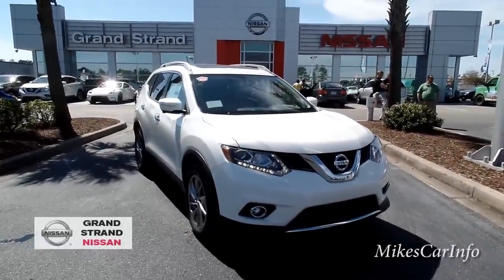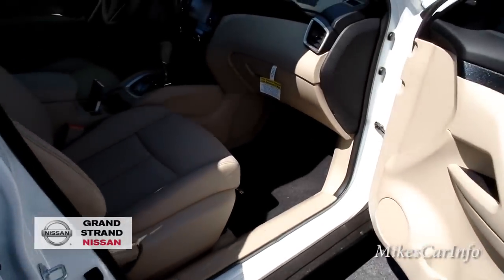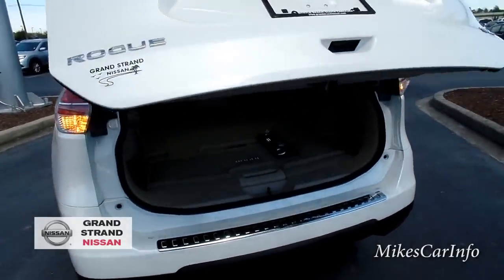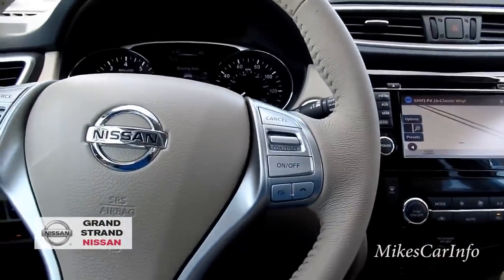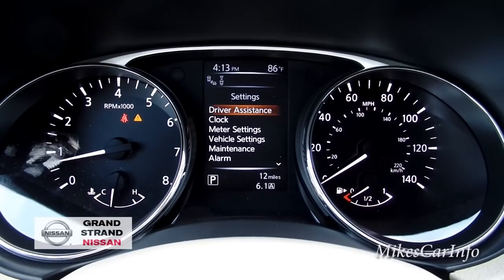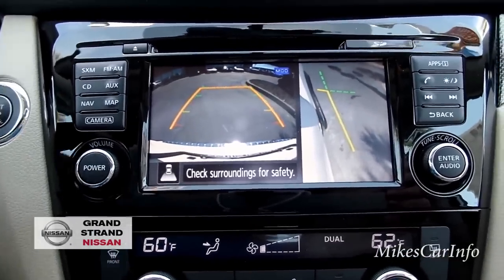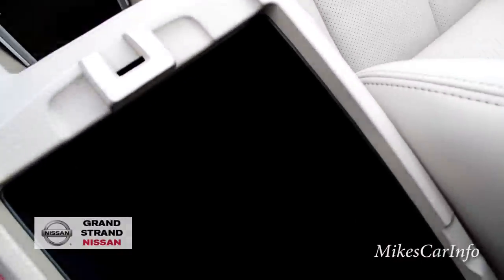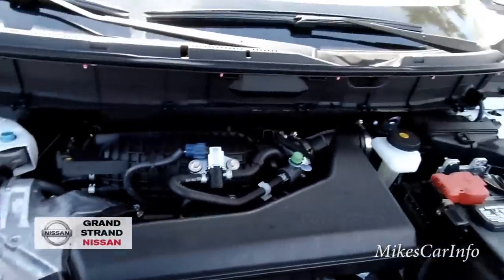👉 2015 Nissan Rogue SL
VIN: 5N1AT2MT7FC829923
Technical
  •  CVT Transmission
  •  170 hp horsepower
  •  2.5 liter inline 4 cylinder DOHC engine
  •  4 Doors
  •  Front-wheel drive
  •  Transmission hill holder
Safety
  •  4-wheel ABS brakes
  •  Traction control - ABS and driveline
  •  Head airbags - Curtain 1st, 2nd and 3rd row
  •  Passenger Airbag
  •  Front fog/driving lights
  •  Stability control
Interior
  •  Leather seats
  •  Heated drivers seat
  •  6-way power adjustable drivers seat
  •  Heated passenger seat
Exterior
  •  Rear spoiler - Lip
Convenience
  •  Navigation system - With voice activation
  •  Bluetooth
  •  Cruise control
  •  Tachometer
  •  Overhead console - Mini with storage
  •  Power Activated Trunk/Hatch - Power liftgate
  •  Clock - In-dash
  •  Trip computer Music by Karl Casey